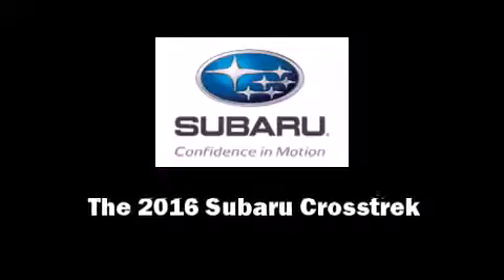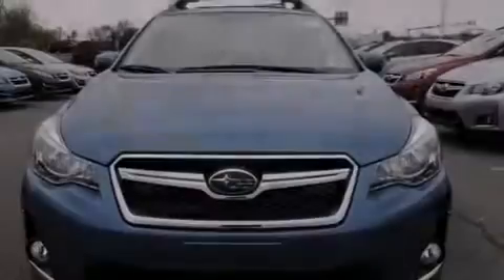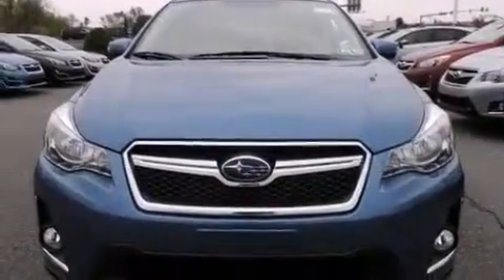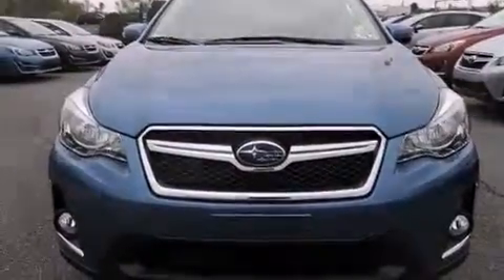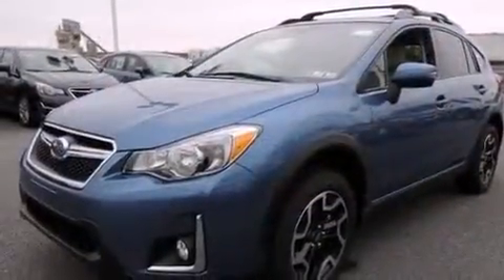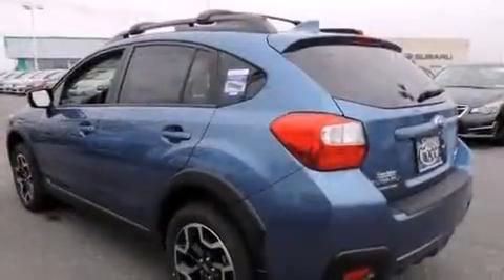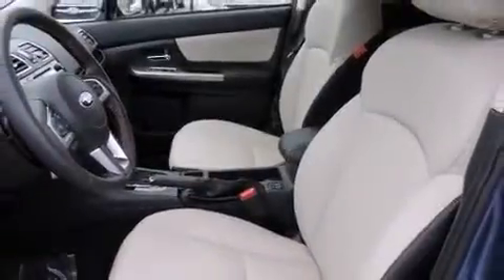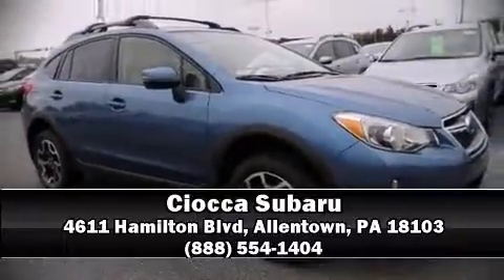2016 Subaru Crosstrek 2.0i Limited in Allentown, PA 18103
Ciocca Subaru
4611 Hamilton Blvd

Introducing the 2016 Subaru XV Crosstrek. Smooth gearshifts are achieved thanks to the efficient 4 cylinder engine, and for added security, dynamic Stability Control supplements the drivetrain. A wealth of standard features means that you no longer have to sacrifice. Like all wheel drive, a trip computer, an automatic dimming rear-view mirror, an outside temperature display, heated seats, front fog lights, a roof rack, and a blind spot monitoring system. Subaru also prioritized safety and security with features such as: head curtain airbags, front SIDE impact airbags, traction control, ignition disabling, an emergency communication system, and 4 wheel disc brakes with ABS. Brake assist technology provides extra pressure when applying the brakes. We have the vehicle you've been searching for at a price you can afford. Stop by our dealership or give us a call for more information.